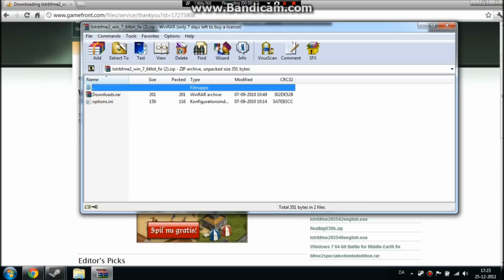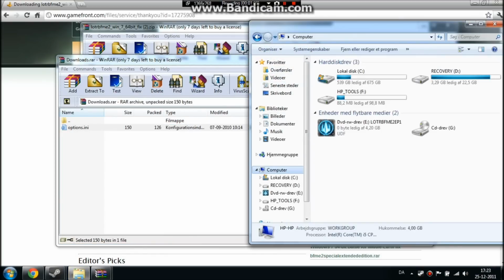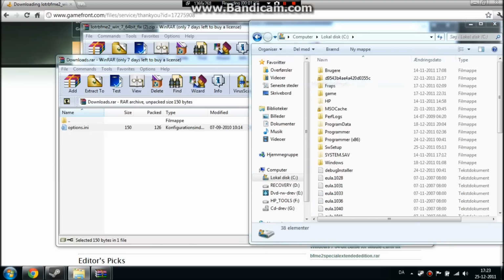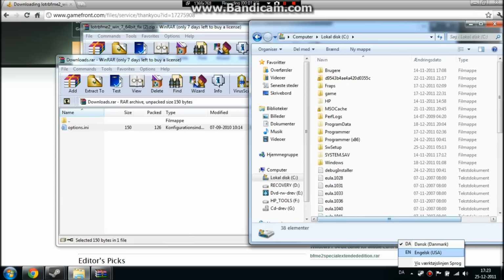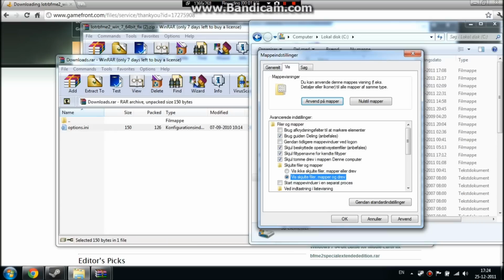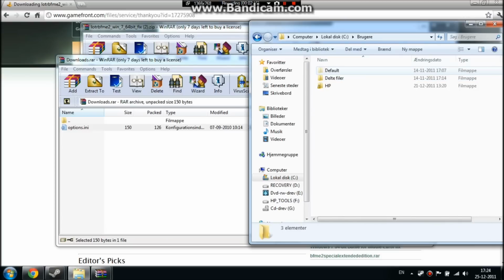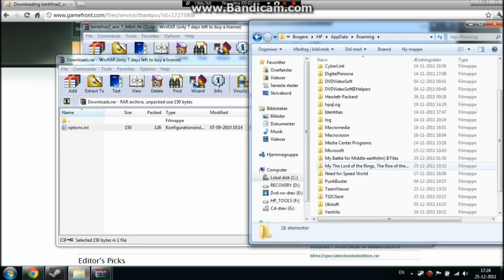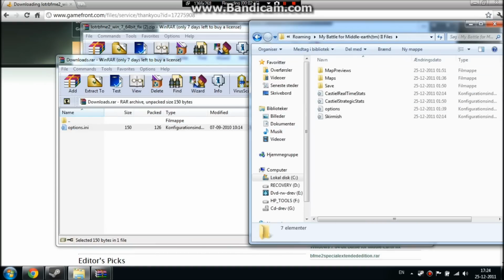how to fix lord of the rings battle for middle earth II+the rise of the witch-king to windows 7 [HD]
1. look what i'am doing.
2. do it your self xD

it dos also work on BFME 1. good luck